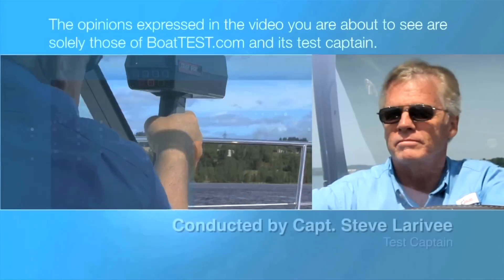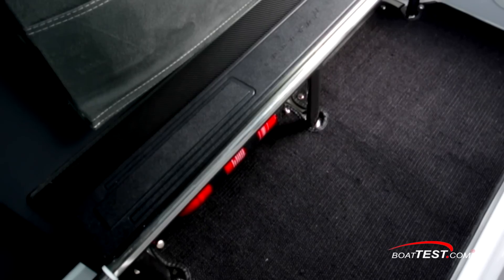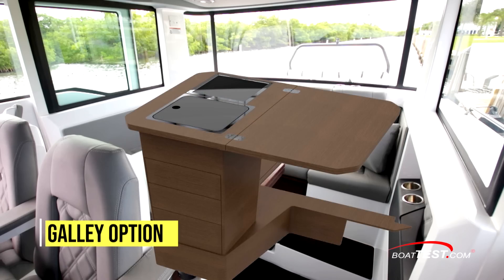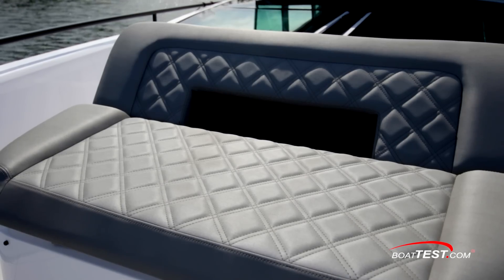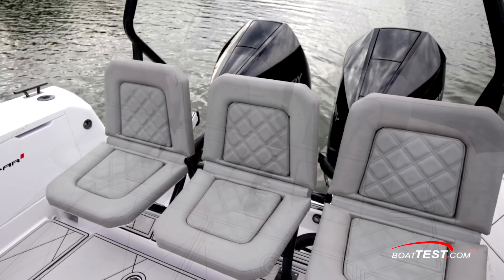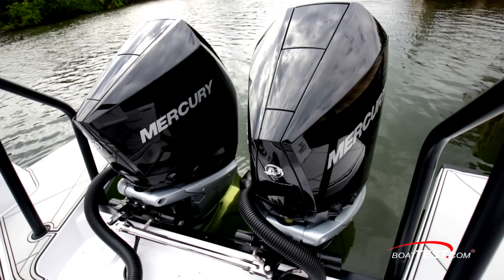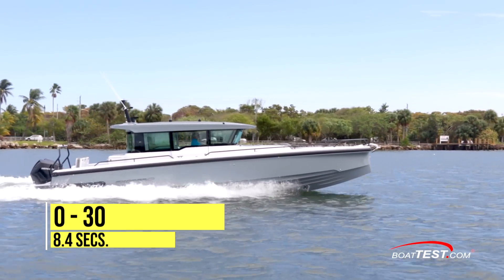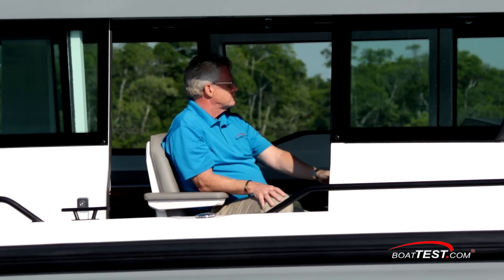Axopar 37 XC Revolution (2020) - Test Video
Eye catching is of course the first impression as the 37 XC Revolution is approached, with her optional fully wrapped “Revolution” pattern in Red, Grey and black.

For the full written captain’s report, test and performance data, and more about the Axopar 37 XC Revolution, go